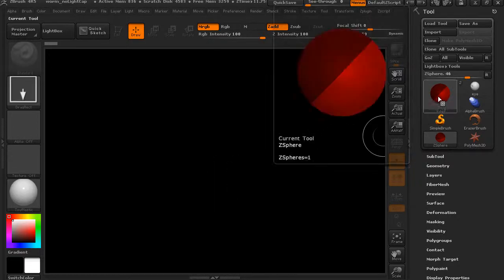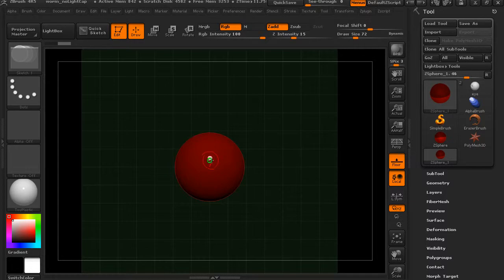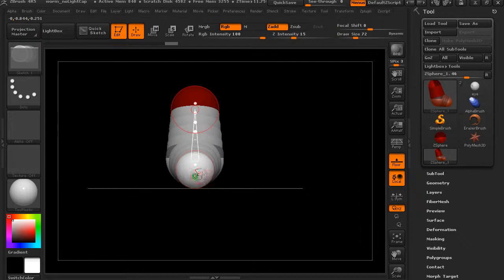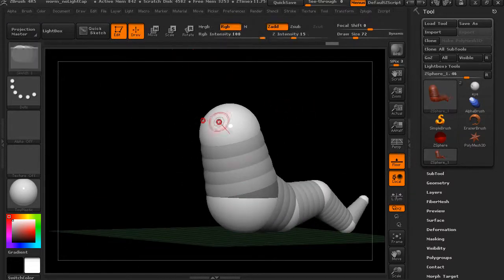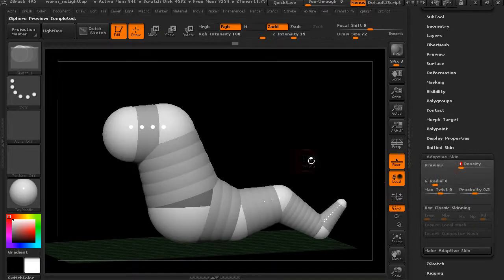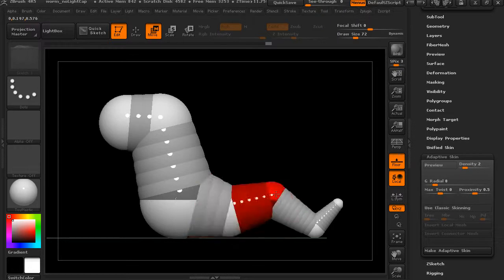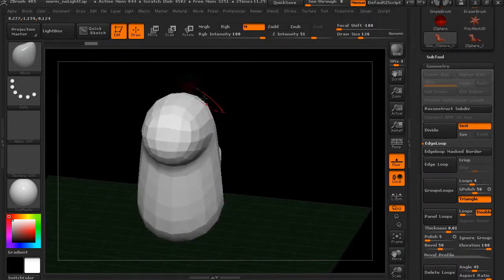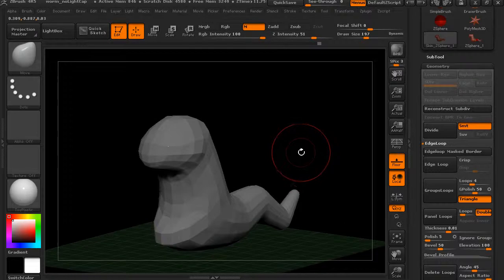18 Mesh Creation ZSpheres